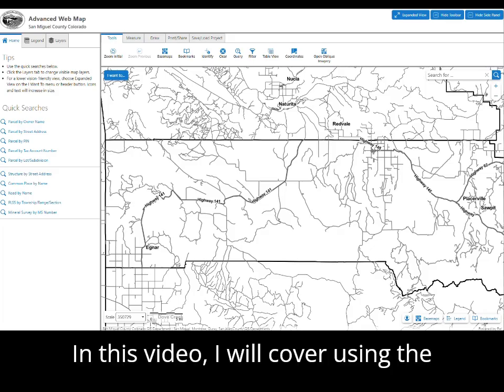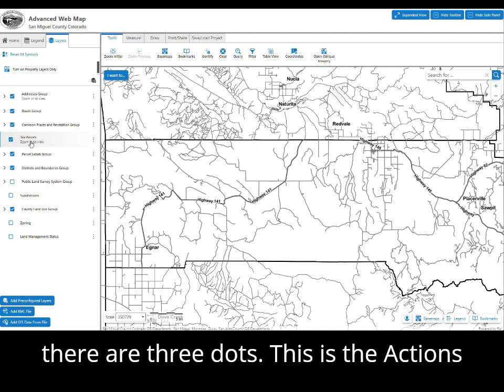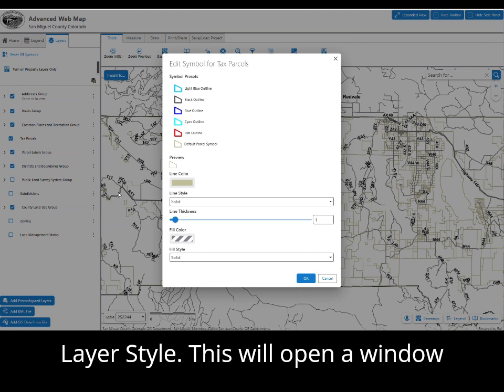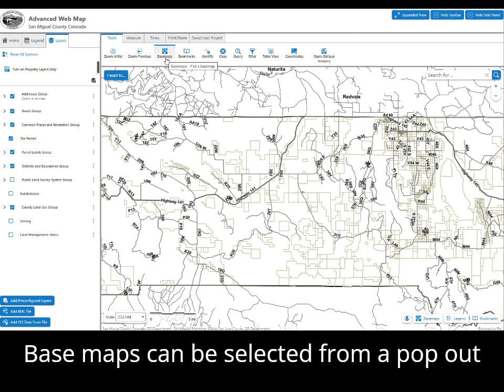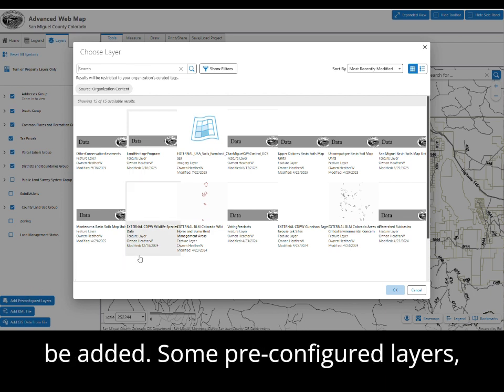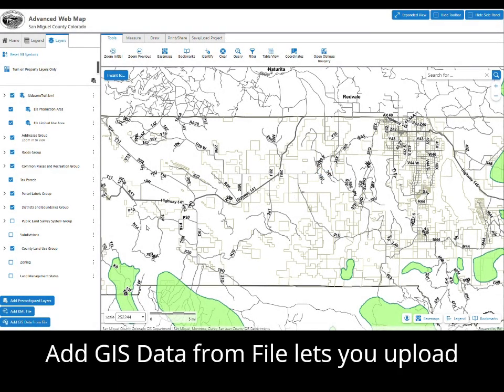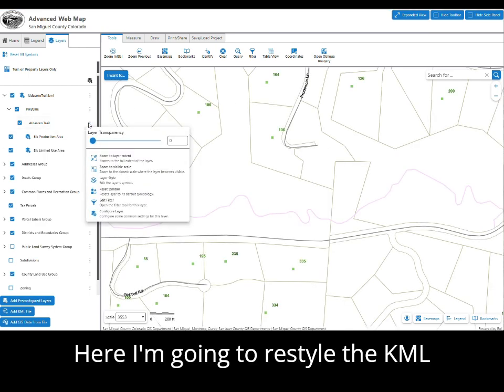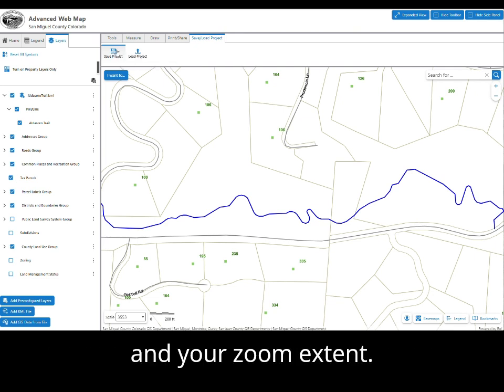NEW Advanced Web Map: Layer List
New Advanced Web Map tutorial video on using the Layer List. San Miguel County Colorado's new application for mapping published 2025.